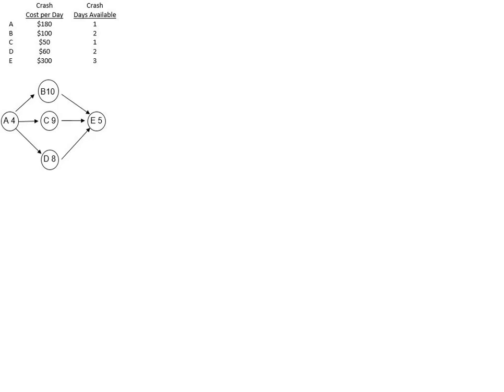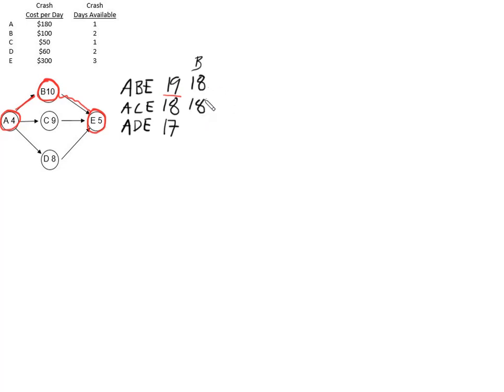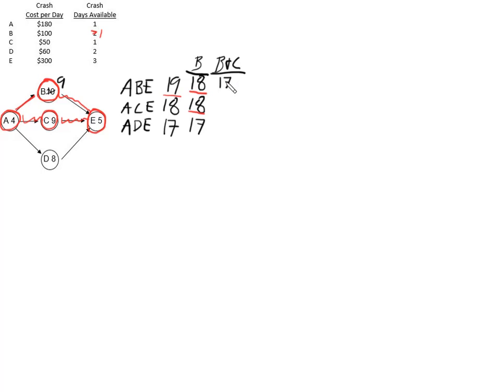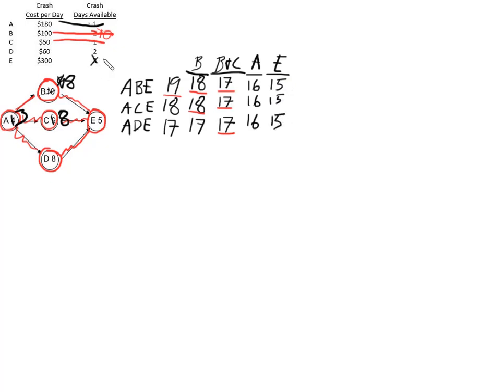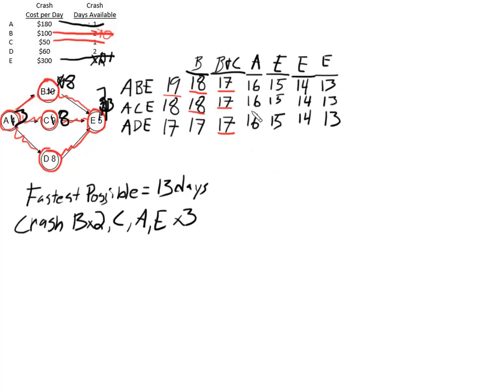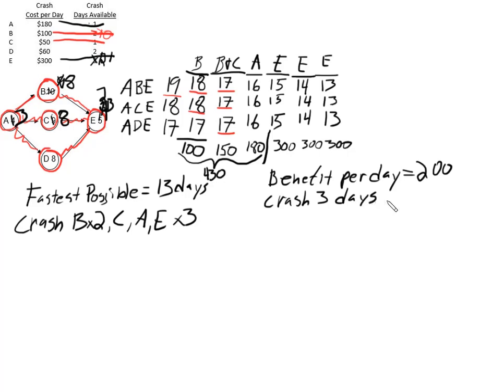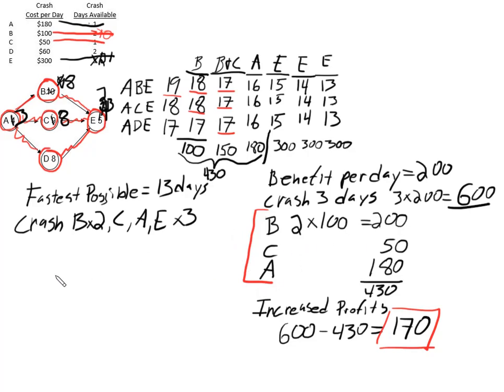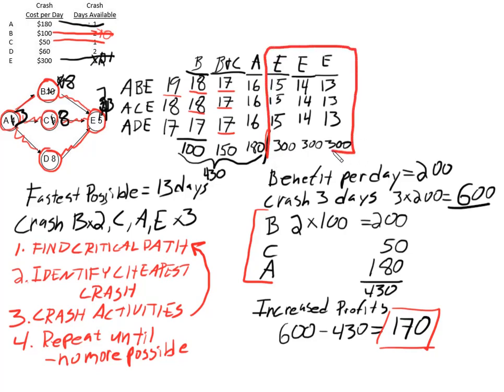Project crashing with three branches